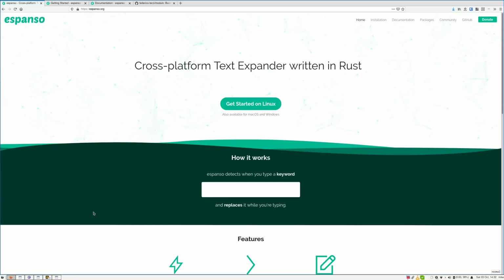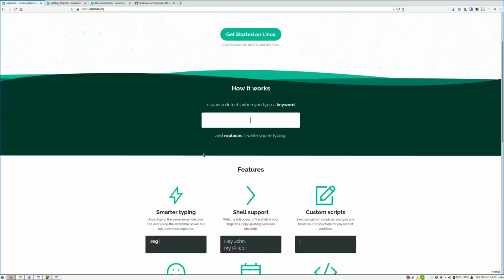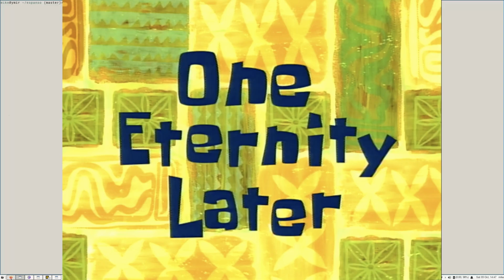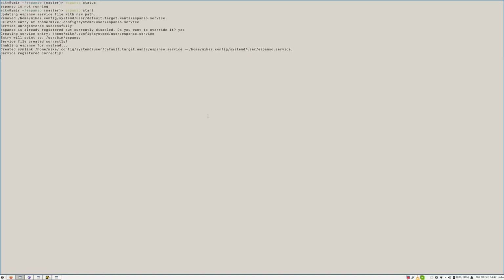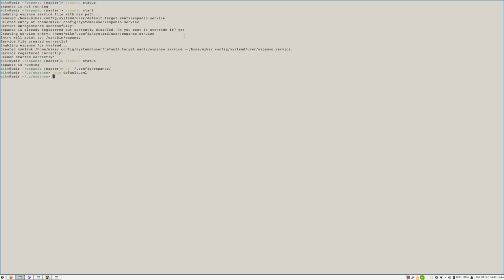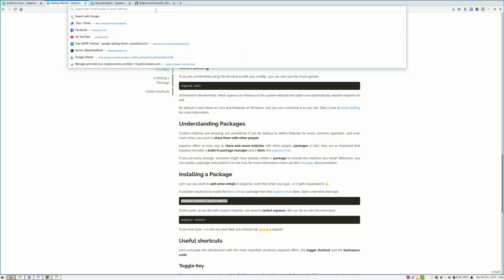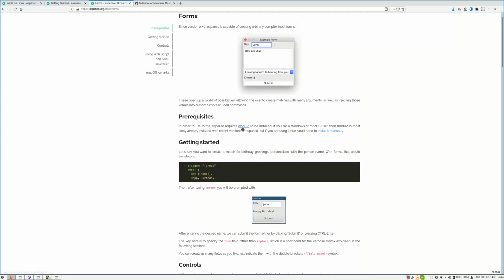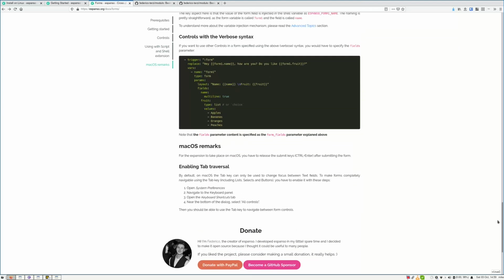💻 Espanso - How to answer messages faster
Espanso tutorial - How to answer messages faster

00:00 - General presentation
00:47 - Features presentation
01:09 - Installing
01:42 - Docs - Getting started
02:26 - The config file
03:27 - Installing a emoji package
03:41 - Other useful configurations
04:07 - Using forms for custom input
05:03 - Tips and tricks to be more efficient with it
05:40 - Outro

This is a very useful tool especially when you offer customer support on your email/Facebook page or Instagram page, because it's very likely to get the same question and by using this, you will have to answer it only once and save it, then you will be able to answer your other customers just by using a shortcut.